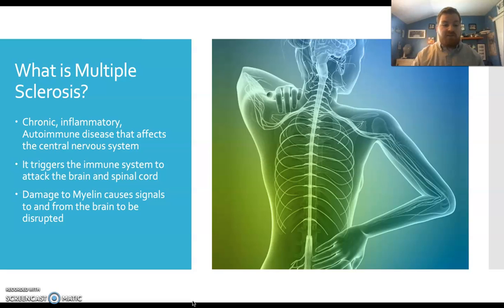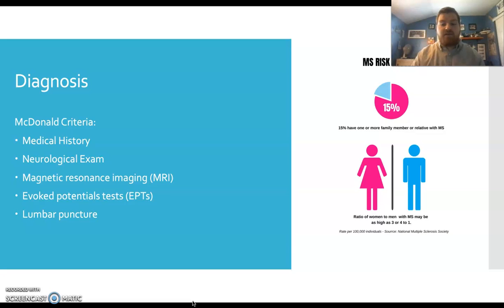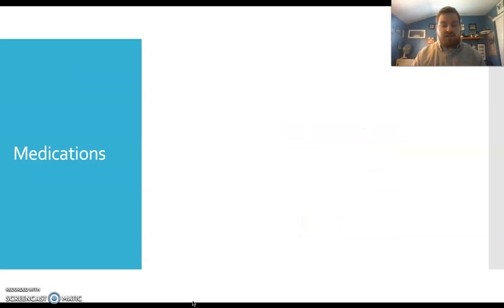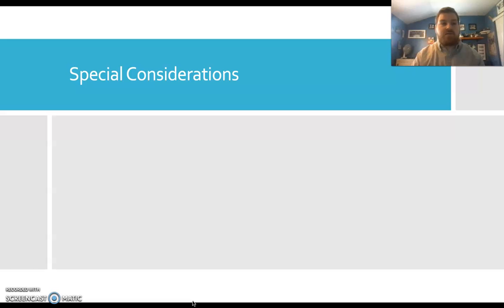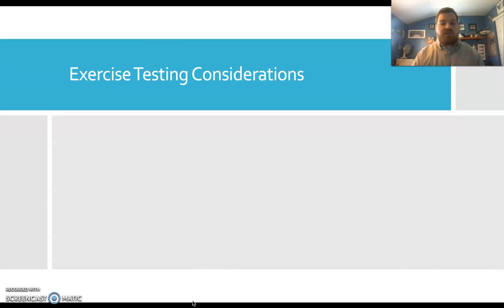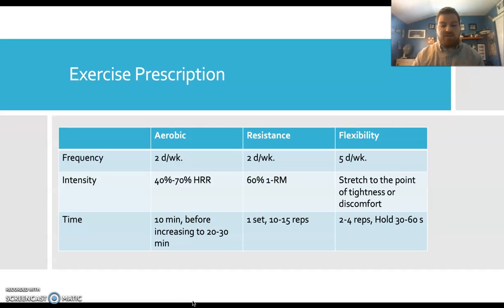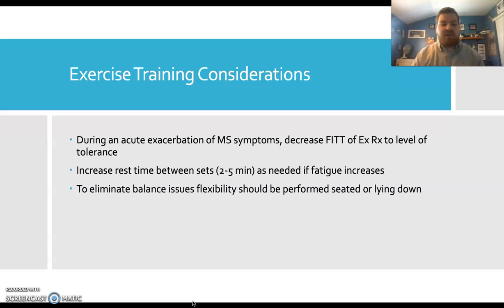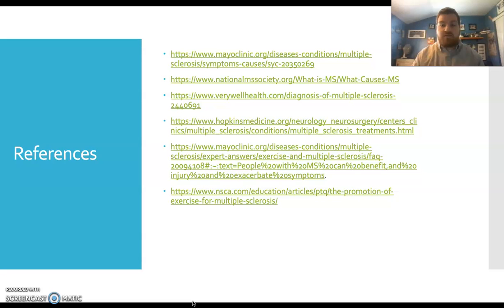Multiple Sclerosis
In this video i will talk about the medical background of multiple sclerosis and how to prescribe an appropriate exercise prescription for MS clients/patients.